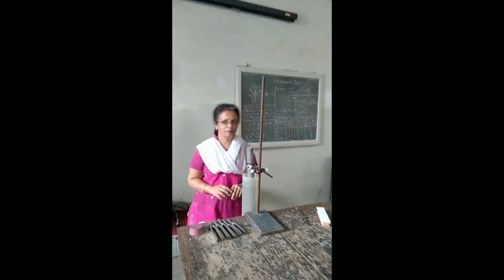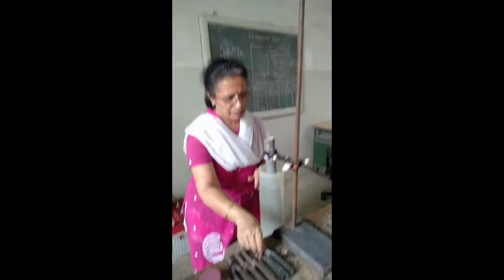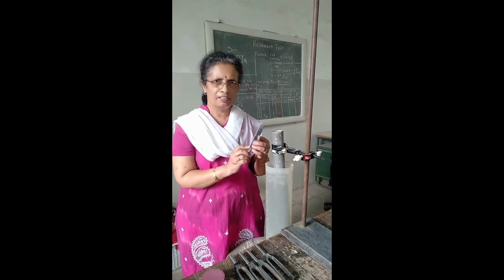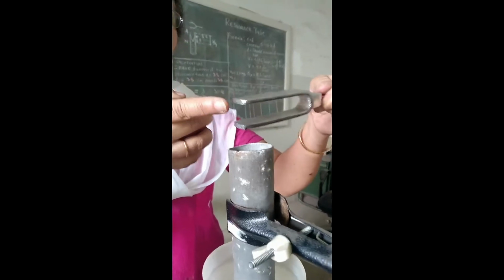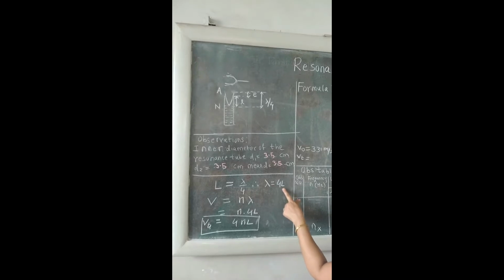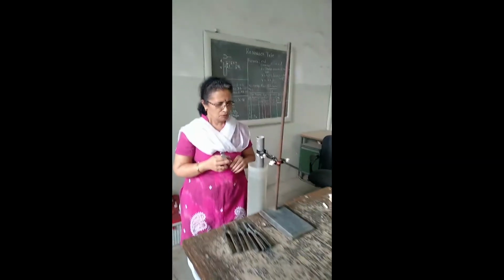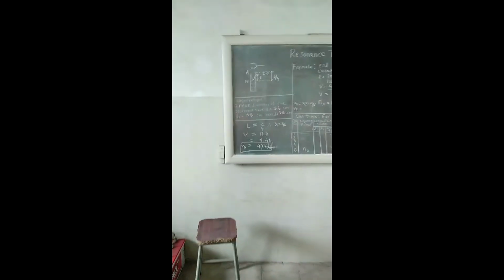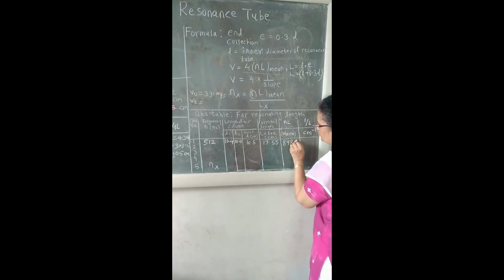Resonance Tube Experiment